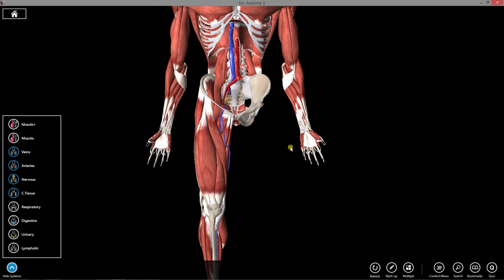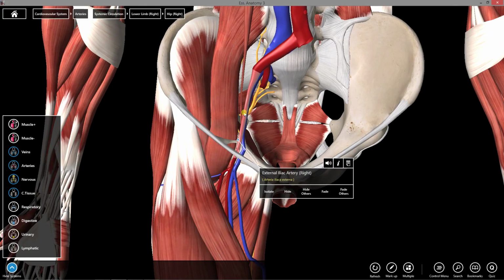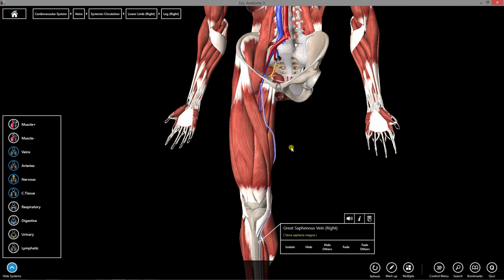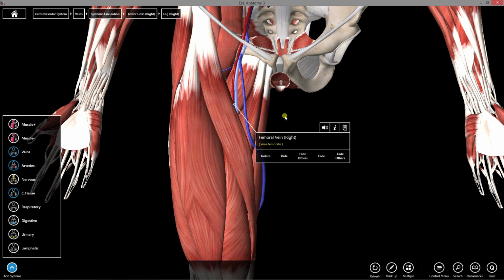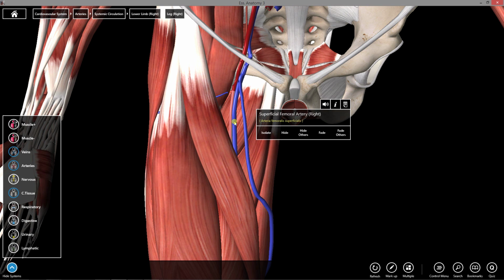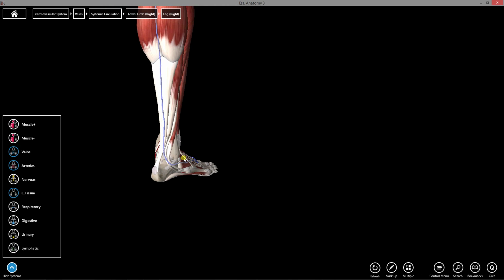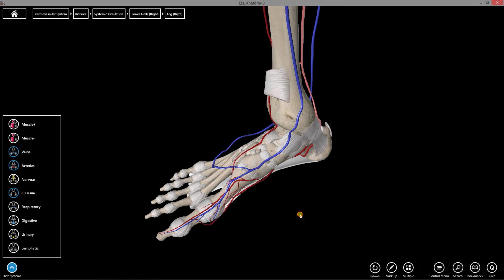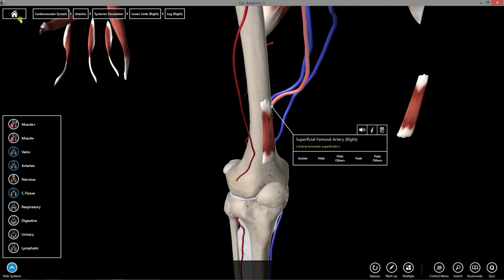Part 2 MSK anatomy Lab 1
Just a brief overview of the arteries and veins of the leg